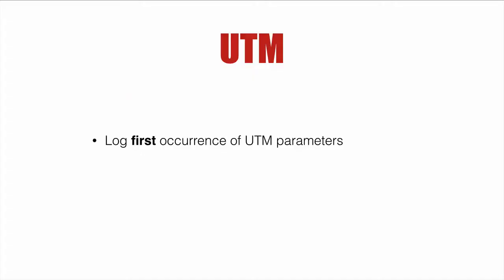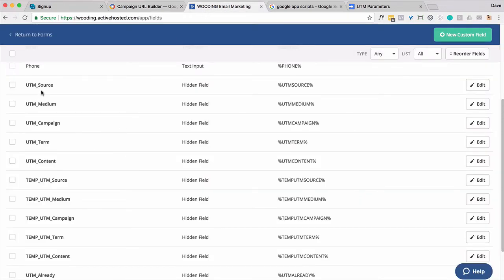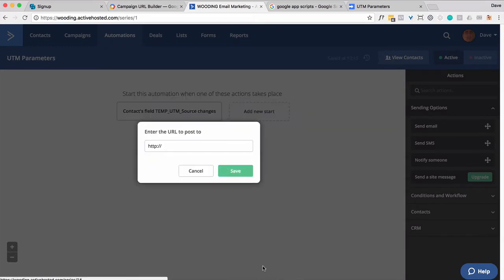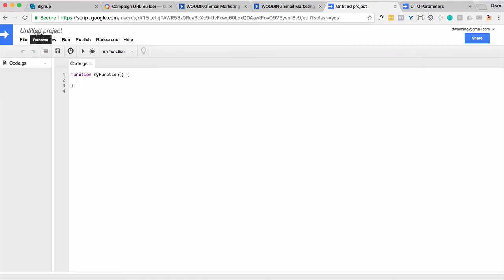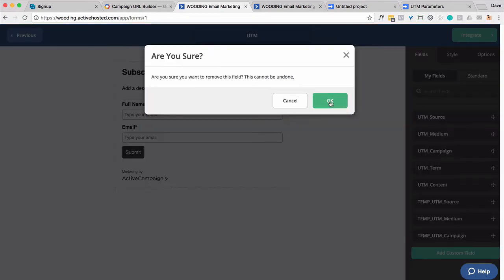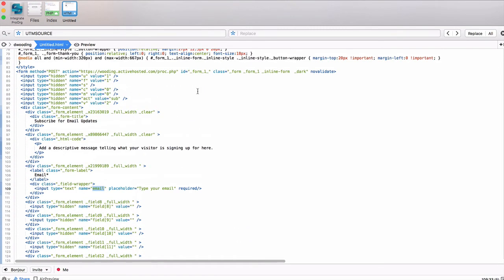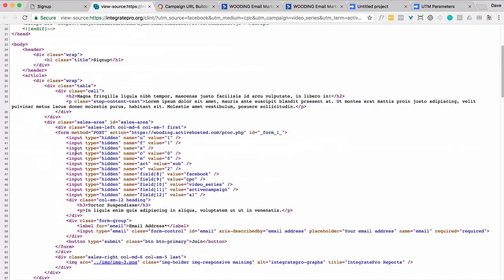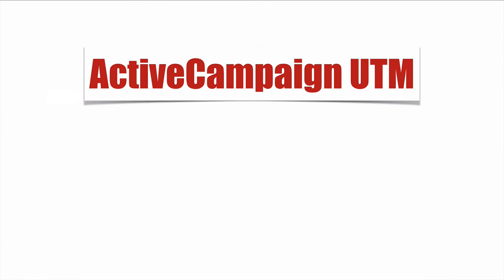ActiveCampaign UTM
How to capture UTM parameters into an ActiveCampaign contact's record ... the first occurrence so you can accurately attribute the source.

VIDEOS ABOUT ACTIVECAMPAIGN